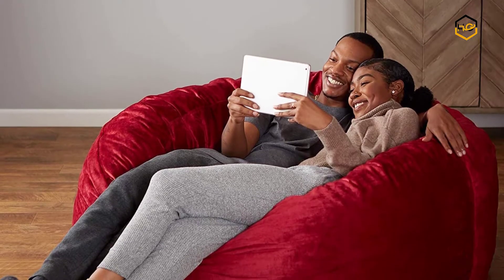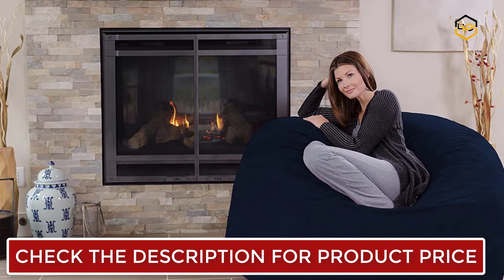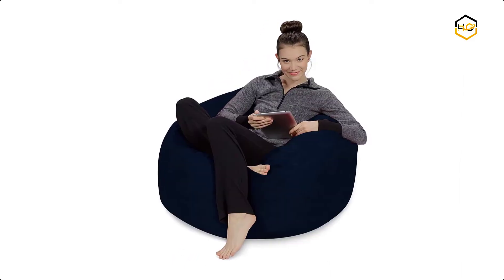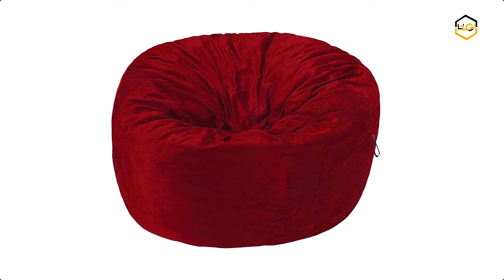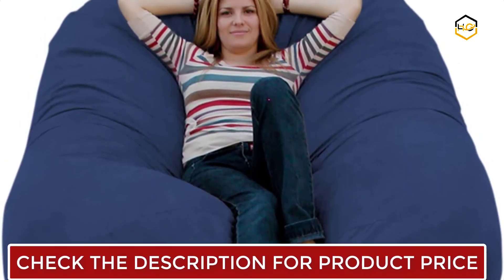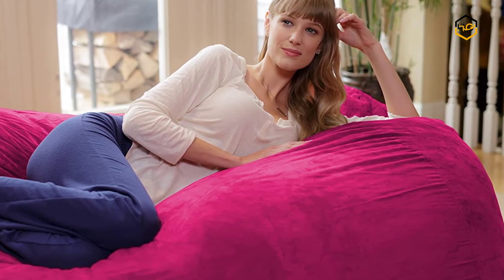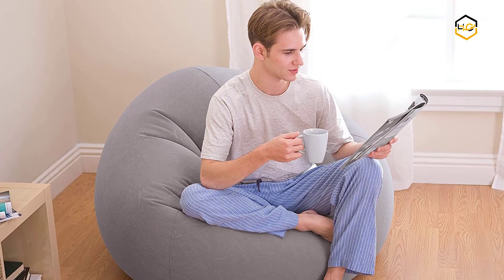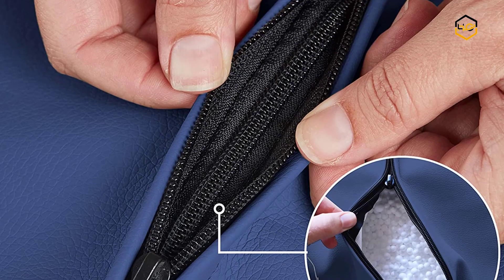7 Best Bean Bag Chairs 2022 - Hami Gadgets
Ranking at number 7 we have Chill Sack Bean Bag Chair.

Chill Sack is the ideal bean bag sofa for snuggles and cuddles whether that's with your special someone dog or favorite blanket.

The bean bag measures 60” x 60” x 34” and is just the right size for relaxing in any room.

at number 6 we have Sofa Bean Bag Chair.

The Sofa Sack individual bean bag chair is the perfect addition to every nursery playroom child’s bedroom or basement.

These colorful personal beanless bags are comprised of memory foam which is much more fluffy than bean filled chairs.

at number 5 we have Amazon bean Bag Chair.

you can Relax in pure comfort with the AmazonBasics Memory Foam Filled Bean Bag Chair with Microfiber Cover.

This cushy floor seat is fun for kids and adults alike with a round retro bean bag design that both supports and conforms to your body’s shape.

It is Perfect for playing video games, watching movies or simply curling up with a good book the memory foam chair is a casual convenient choice for everyday floor seating.

at number 4 we have Cozy bean Bag Chair.

the unique design prevents lumpy uncomfortable spots created from the irregular shapes in many shredded foam fills.

this Cozy Foam is made from 100% CertiPUR-US certified foam.

at number 3 we have Chill bean bag chair.

the Chill Sack bean bag chairs are stuffed with a shredded soft memory foam blend that is highly durable to maintain shape while increasing comfort levels for the ultimate chill moments.

The removable double stitched Microsuede Fiber is soft to the touch machine washable and resistant to stains and discoloration for easy maintenance.

at number 2 we have Intex bean Bag Chair.

this Inflates quickly and can be deflated when more space is needed.

They can get punctures and leak air. Holes are easy to fix with inexpensive patch kits but just know that they come with the territory.

at number 1 we have FDP bean Bag Chair.

the SoftScape Classic Bean Bags are a snuggly spot for kids to curl up and read.

With soft leather-like material this bean bag will quickly become your favorite seat.

It is Perfect for classrooms daycares and home environments Classic Bean Bags feature double-stitched seams for durability and two locking zippers to keep beads safely inside.